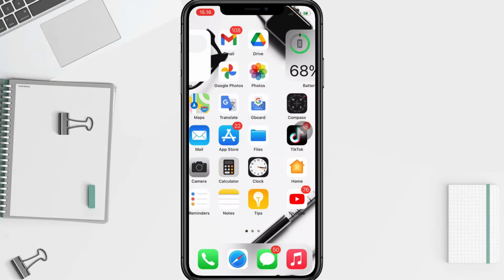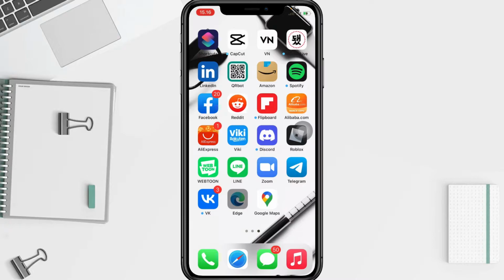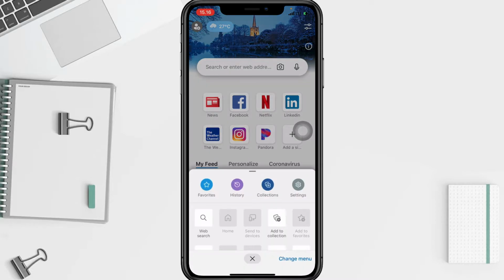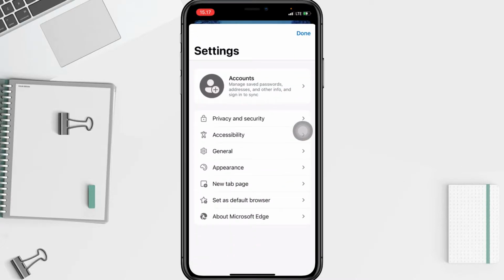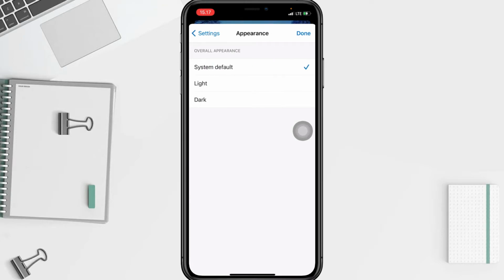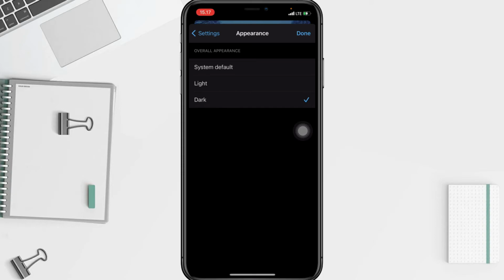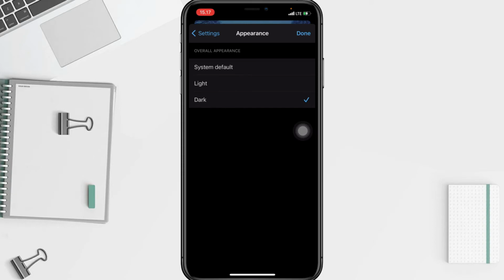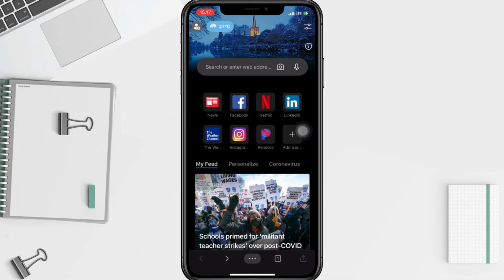How To Enable Dark Mode On Microsoft Edge On Iphone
Like most of the latest iOS/iPhone applications, Microsoft Edge browser also has a dark mode feature. If you want to make microsoft edge into dark mode, you can follow the steps like in this video.

*this video is related to :
how to enable dark mode on microsoft edge
how to get dark mode on microsoft edge
how to put dark mode on microsoft edge
how to turn on dark mode in microsoft edge browser
microsoft edge dark mode
microsoft edge dark theme